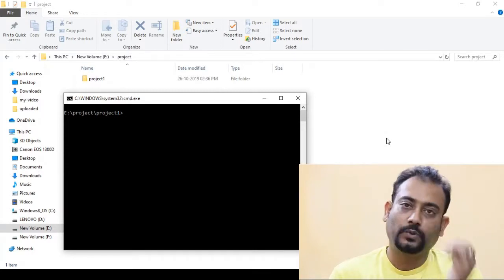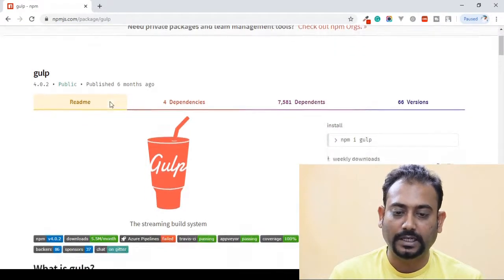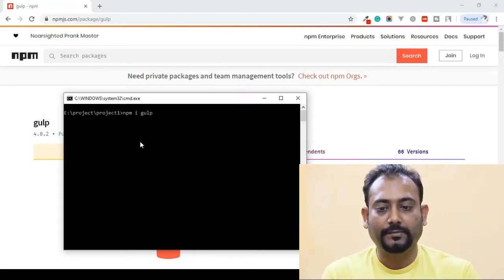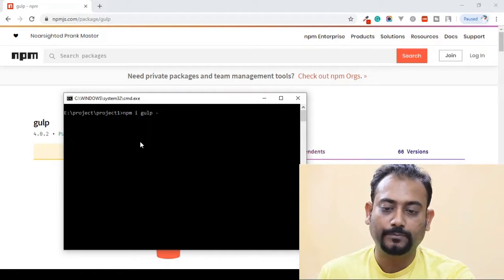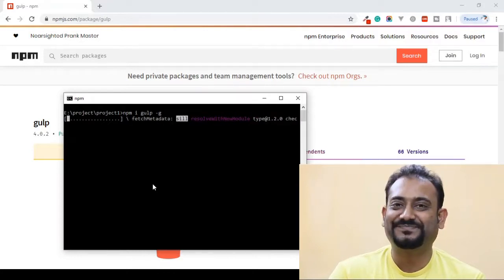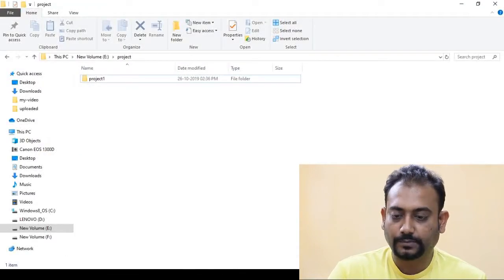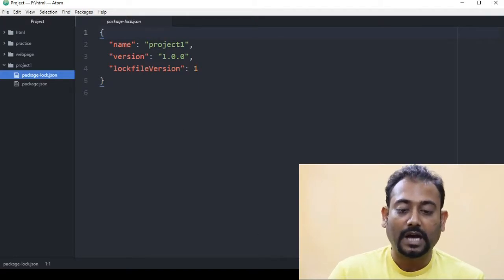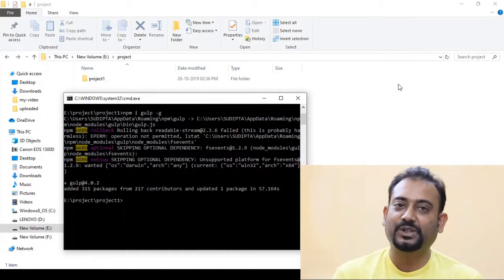NPM global package install | EP 07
In this video, you are going to learn how to install a global package. and how to uninstall global packages.